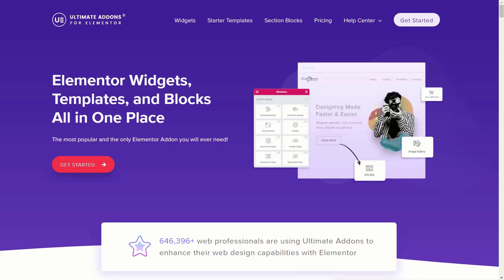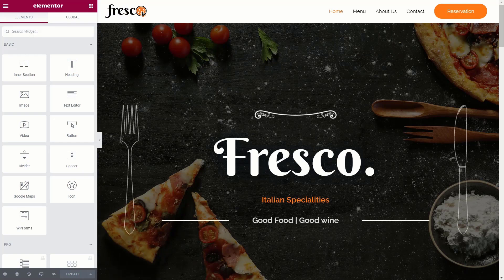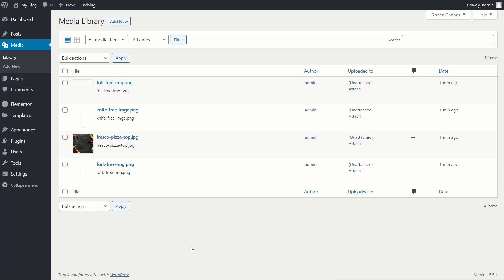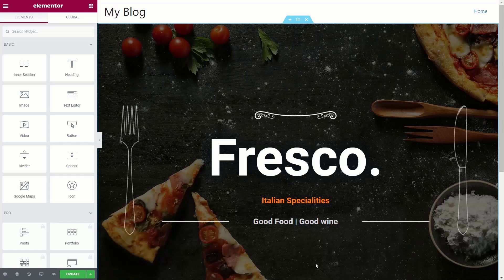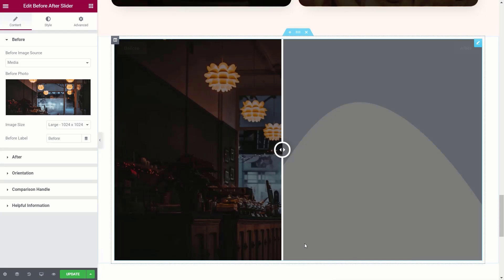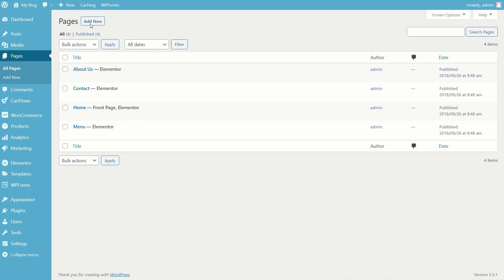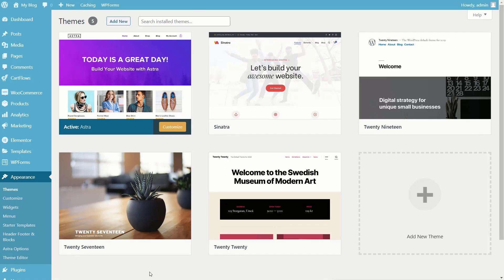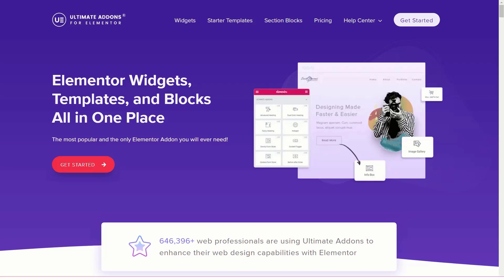Elementor Cross-Site Copy Paste Tutorial - Elementor Widgets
Speed up your website design with the most sought-out feature from the Ultimate Addons for Elementor - introducing the Cross-Site Copy-Paste. If you are a designer working on various website designs that share common elements between different websites, here is your best tool.

UAE Cross-Site Copy-Paste feature will drastically reduce the amount of time you spend on repetitively saving the template, downloading it from website A and then Uploading it to website B, and then importing it on the required section.

Our expert team member will show you how to use this fantastic feature with Elementor and give you a couple of ways to speed up the design time and simplify copying both content and styles between different websites.

In this walk-through video, you will also learn how to manage copy and paste actions in just four clicks. You can copy Widget/Section/Column from one domain to another. It saves your time and repetitive work and make Cross-Site and Domain designs for your WordPress website.

This tutorial will share with you how easy it is to use this copy-paste feature from Elementor. Right-click on the section or column whose features or settings need to be copied from website A and visit the website B, and right-click on the section where we need to paste it, and you are done!

It’s time to speed up your website designing process with Ultimate Addons for Elementor. Watch this video now, and start creating and replicating features and styles without much effort.